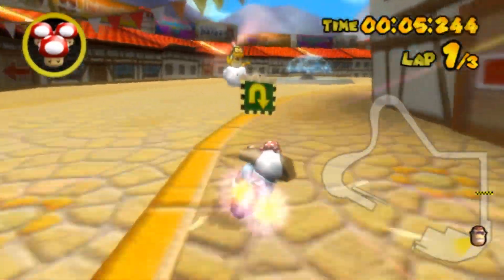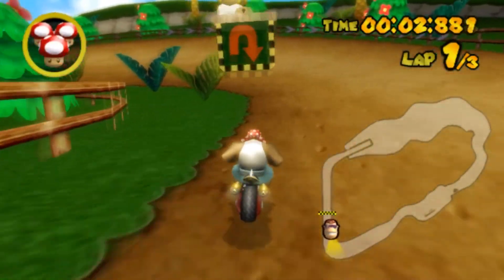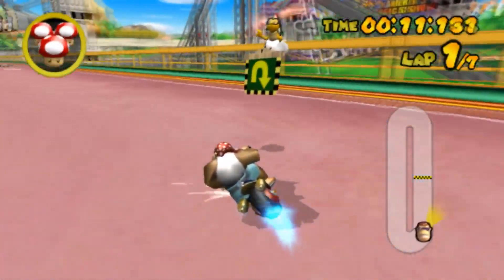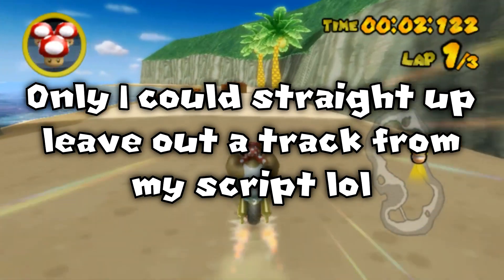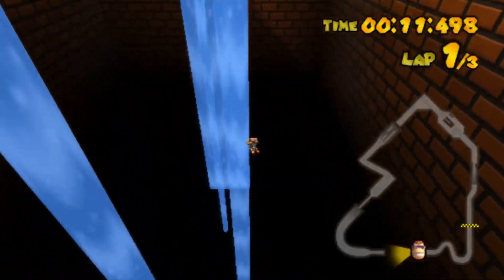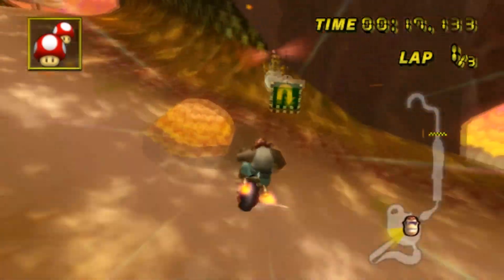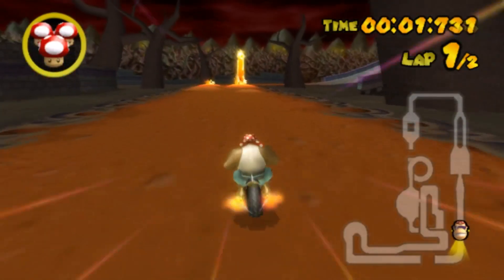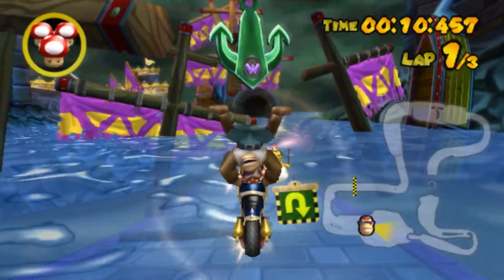Which tracks are possible BACKWARDS in New Mario Kart 7?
I absolutely love driving the wrong way in custom tracks. Would love to do a CTGP series of this if people are interested, but I don't wanna lean too close into NB's territory :p

✮✮✮✪Download!✪✮✮✮

✮✮✮✪Music!✪✮✮✮

✮✮✮✪Extra Credits!✪✮✮✮

✮✮✮✪My Links!✪✮✮✮